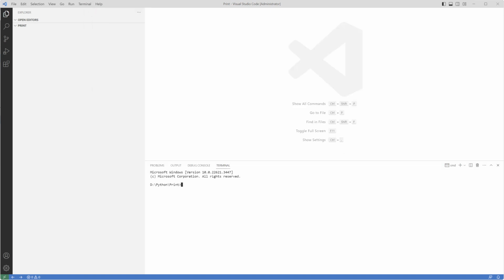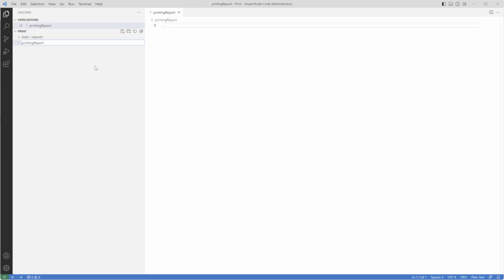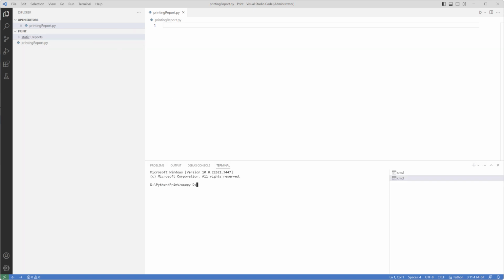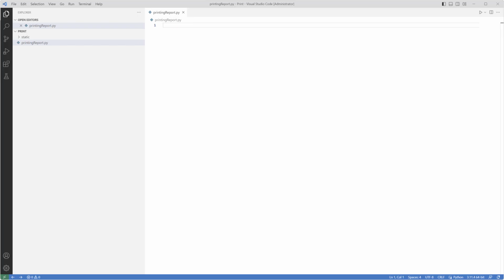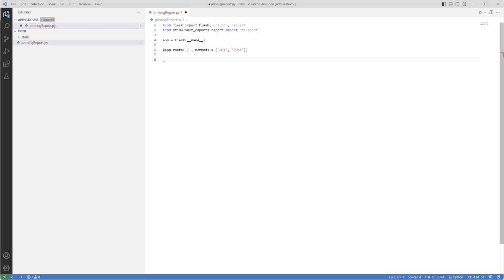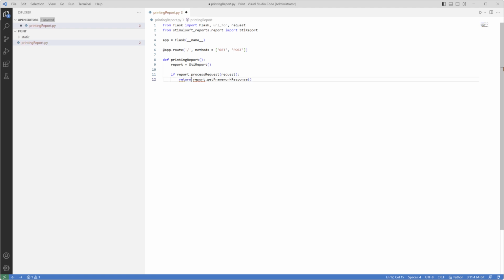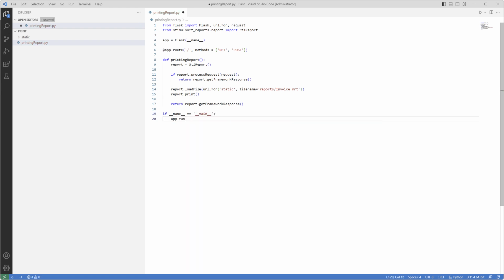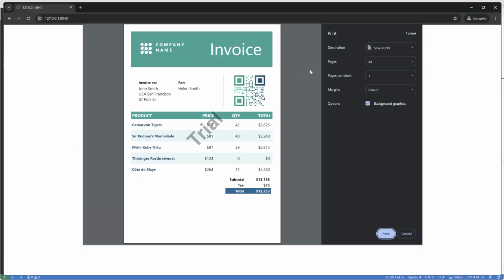Python (Flask): Print reports and dashboards from code in Python app [2025]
Stimulsoft Reports.PYTHON comprises a set of components for creating, viewing, exporting, and printing reports in applications and projects written in Python. The product supports connections of multiple data types, allowing you to work with reports using client-server technology, and also offers extensive capabilities for data visualization and analysis.

We endeavored to develop a product for the simplest possible integration of a JavaScript reporting tool into any Python web projects. Special functions have been added to facilitate integration into projects using popular web frameworks such as Django, Flask, and Tornado. To enable the components to function fully, simply install the Python package and add just a few lines of code to the project; all HTML and JS code will be deployed automatically.

This video shows how to print reports from code in a Python application using the Flask framework.

0:00 - Exporting reports and dashboards from code in Python app
1:33 - Coding the project
2:20 - Run Project

Our software support many technologies and platforms: .NET, ASP.NET, ASP.NET MVC, JavaScript, Angular, Blazor, Avalonia UI, Python, PHP, WPF, Java, etc.